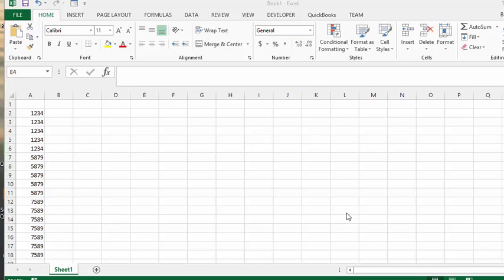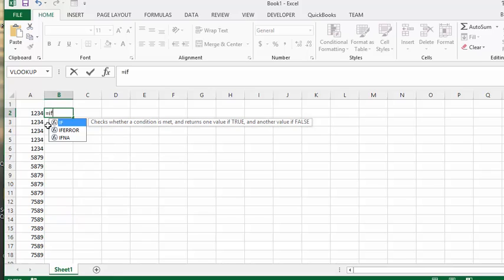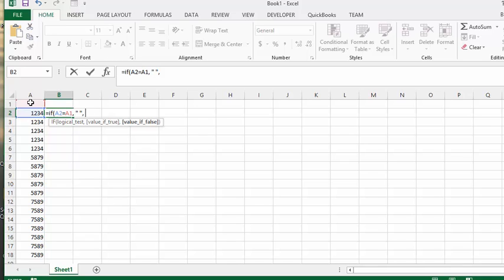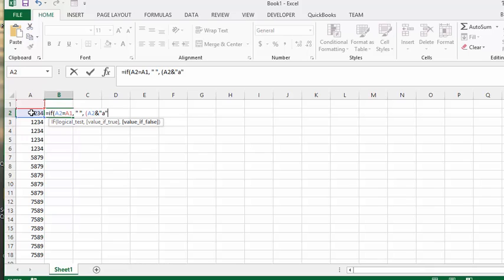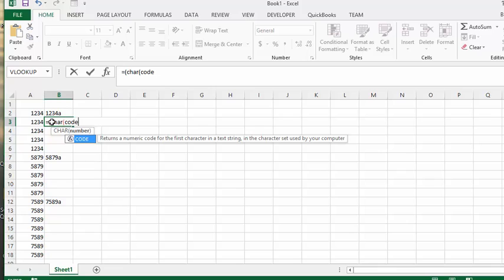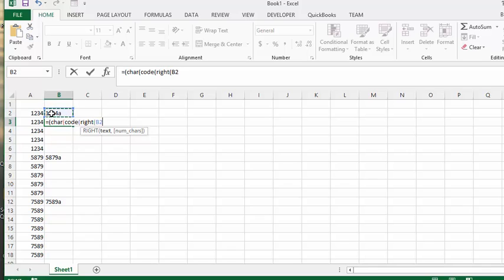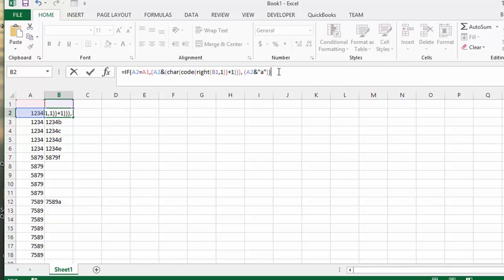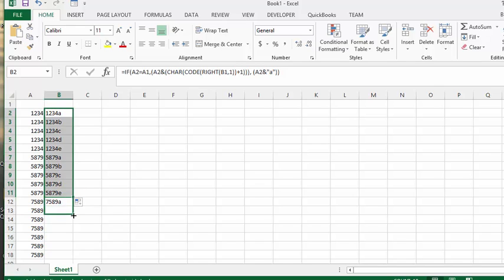How to Add letters to a sequence of numbers in Excel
How to add letters to numbers that appear in sequence in Excel
how to add letters in excel, how to add alphabets in excel, How to add characters in Excel.

easyexcelanswers